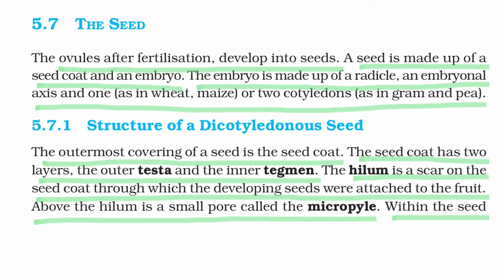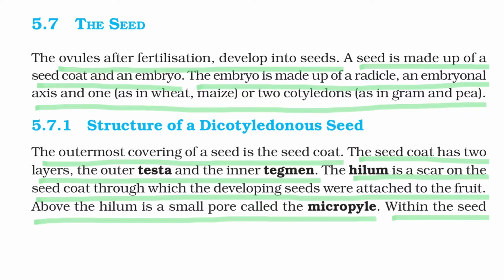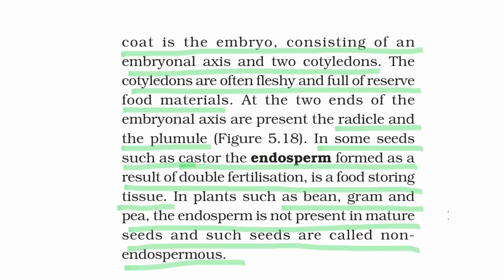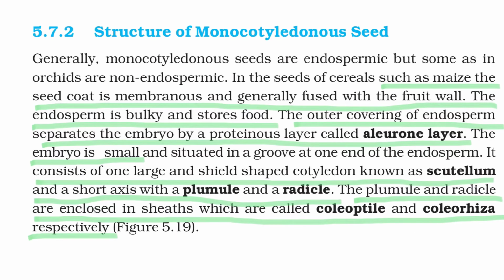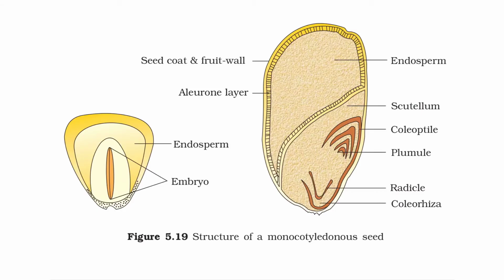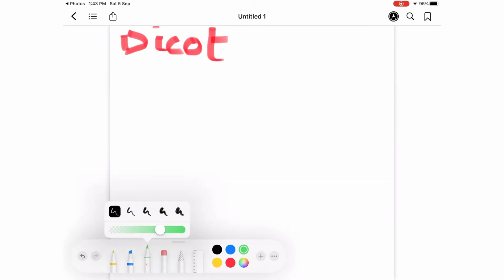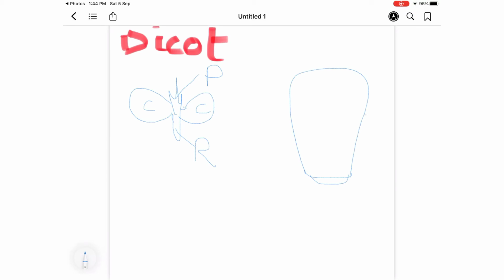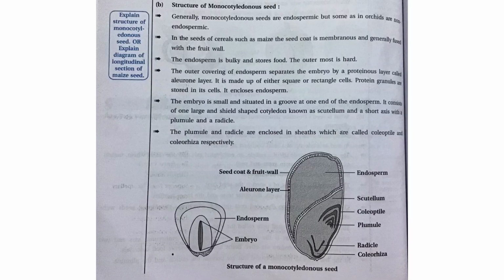STD 11th NCERT Biology- Ch 5 Part 6 by Dr. Swati Pandya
Seed - Monocot & Dicot